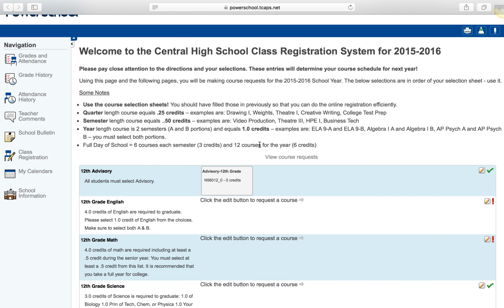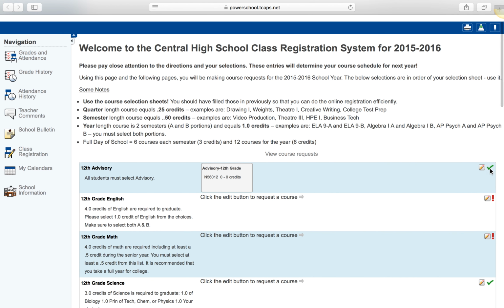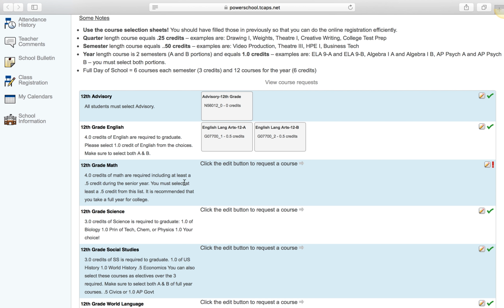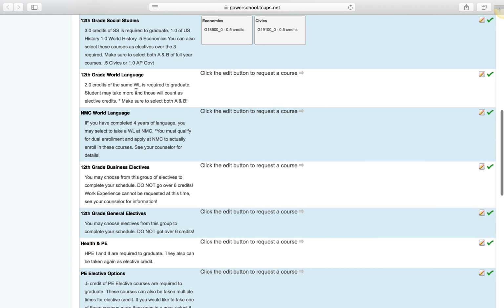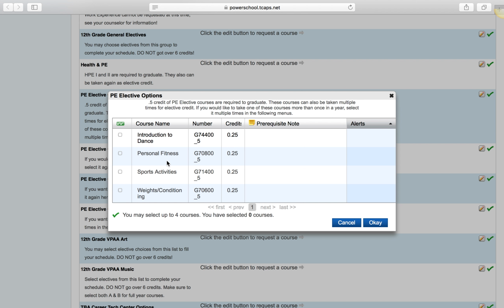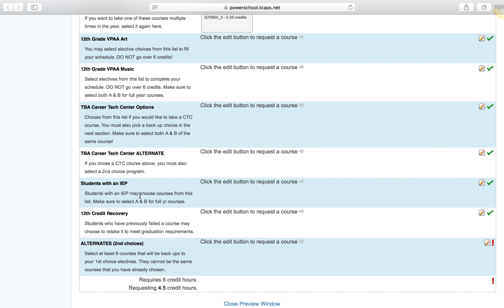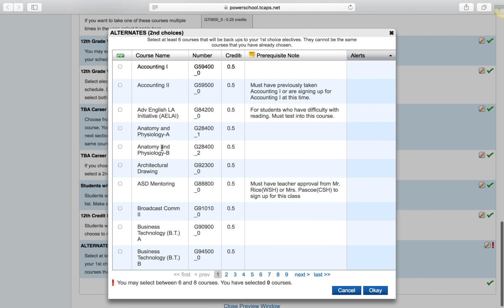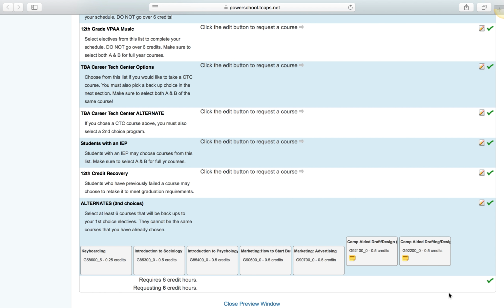Incoming Senior Enrollment Tutorial